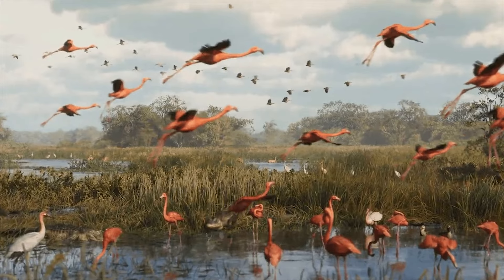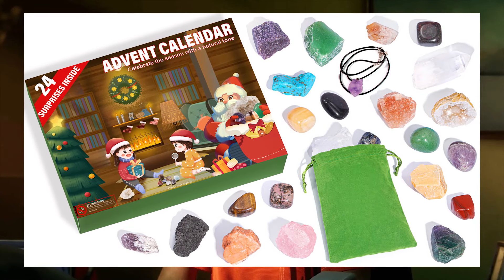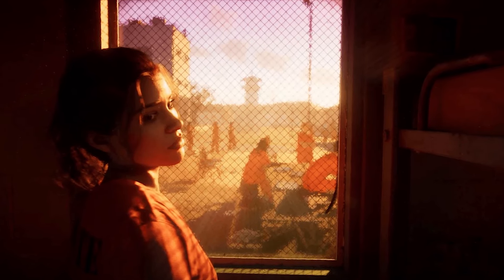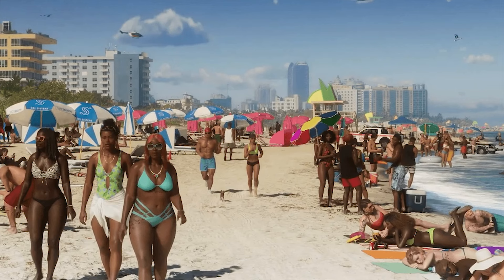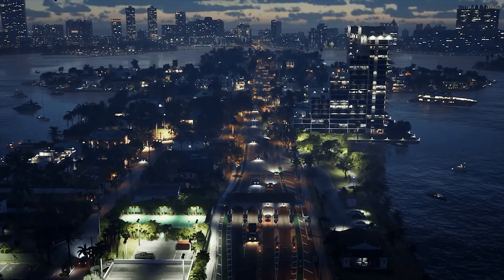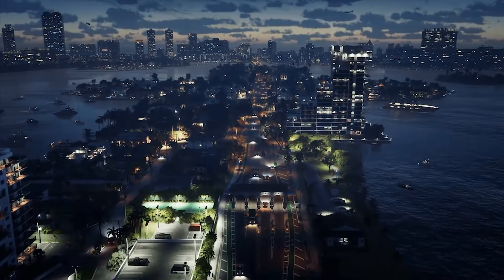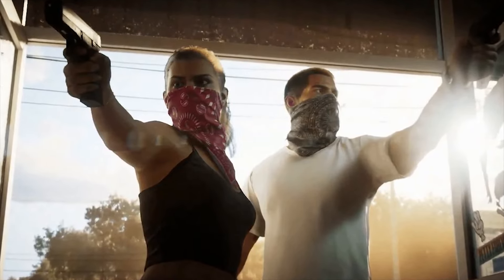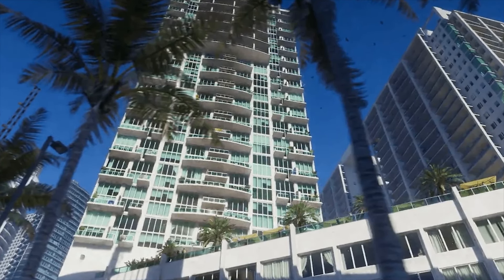GTA 6 Preorders: What You Need To Know! Release Date, Special Editions, & Pricing (GTA VI News)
Hey everyone! Today, we're discussing everything you need to know about preorders for GTA 6.

This GTA 6 video was edited and uploaded by JeffTutorials